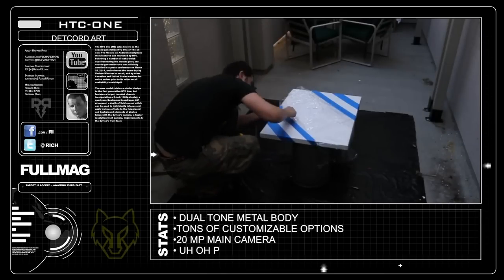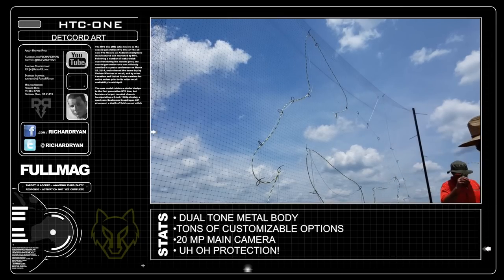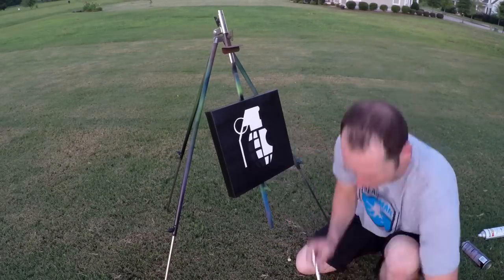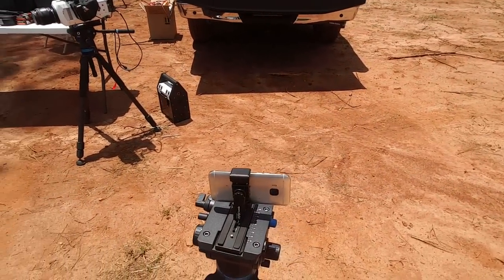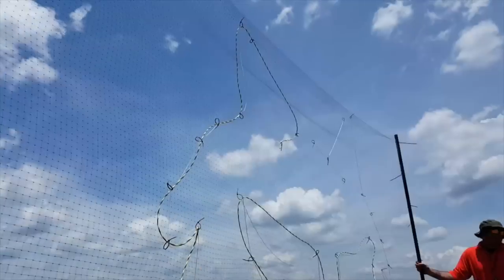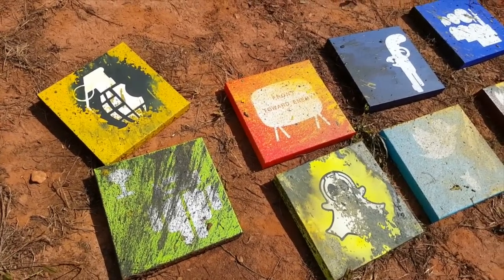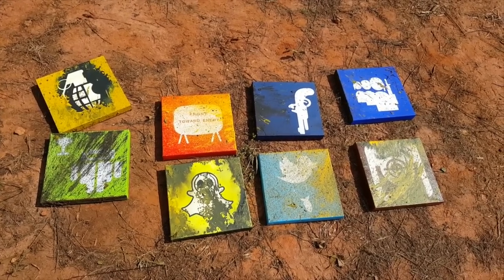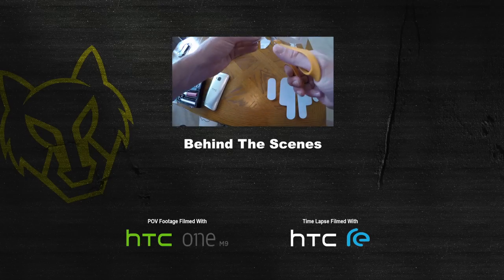DETCORD ART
Thanks HTC for donating the phones and cameras for this shoot!!! You guys are awesome!

If you want one of my hats I had a limited run made!: